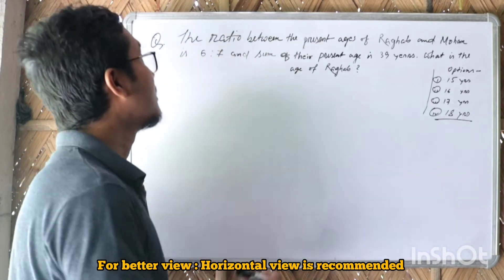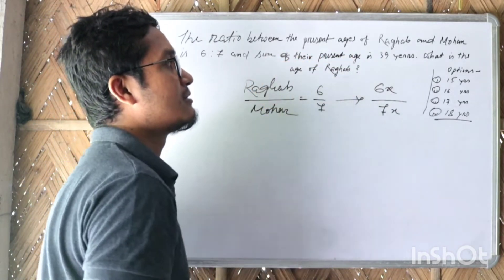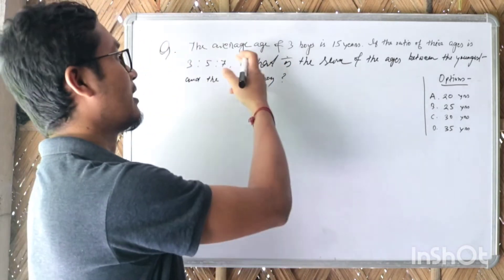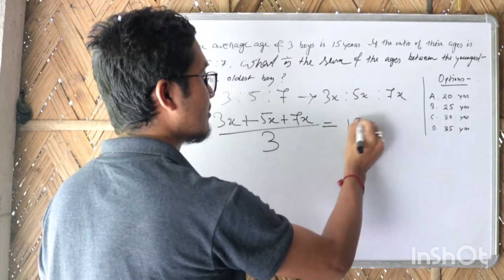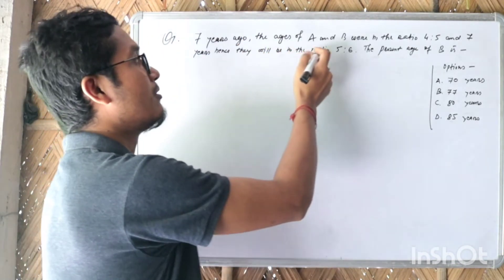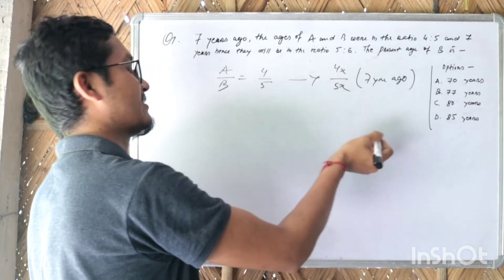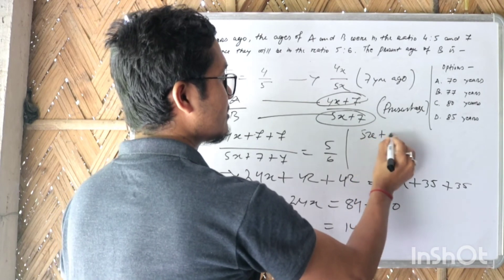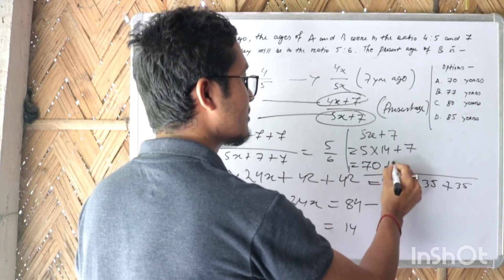𝐀𝐬𝐬𝐚𝐦 𝐃𝐢𝐫𝐞𝐜𝐭 𝐑𝐞𝐜𝐫𝐮𝐢𝐭𝐦𝐞𝐧𝐭 𝐄𝐱𝐚𝐦 । 𝑨𝒈𝒆 𝒓𝒆𝒍𝒂𝒕𝒆𝒅 𝒂𝒑𝒕𝒊𝒕𝒖𝒅𝒆𝒔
Assam Direct Recruitment Exam
Assam Direct Recruitment Exam 2022
Assam competitive exam- SLRC grade 3 preparation